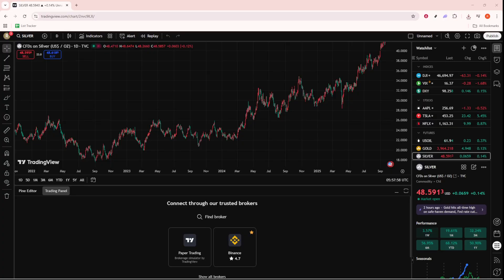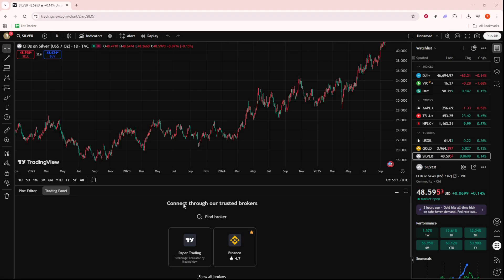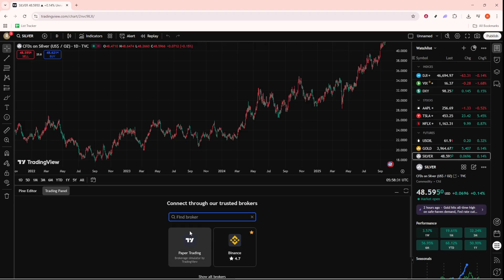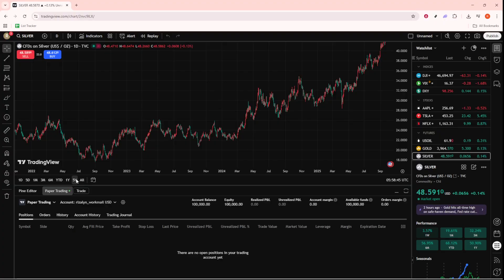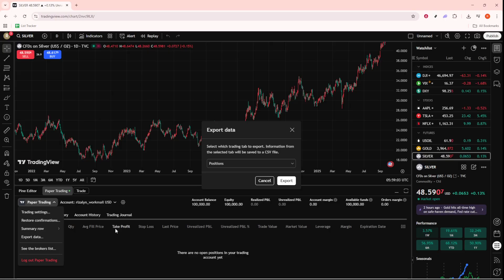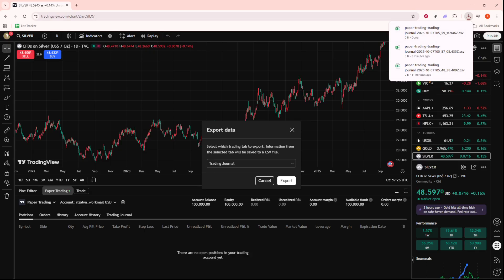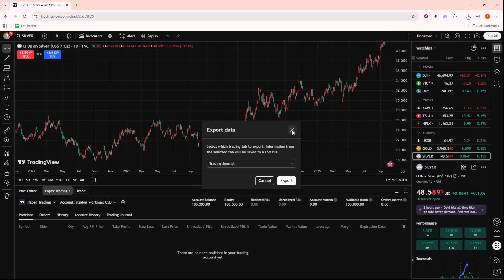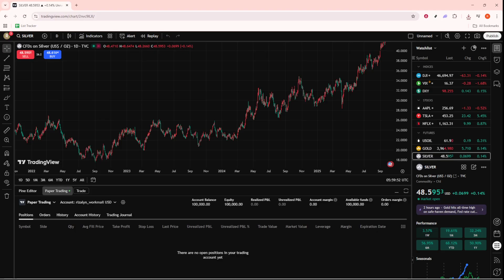How to Export Your Trade Data From Tradingview (Easy Guide)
How to Export Your Trade Data From TradingView (Easy Guide | 2026 Update)

In this video, you’ll learn how to export your trade data from TradingView step-by-step — perfect for traders who want to analyze performance, share results, or import trades into journals or tax tools. Whether you use TradingView for crypto, forex, or stock trading, this simple guide will help you download all your trades easily and accurately.

🔹 What You’ll Learn:

How to access your TradingView trading history quickly.

How to export trade data in CSV or Excel format.

How to filter trades by broker, symbol, or date range.

How to import your trade history into third-party apps (Edgewonk, Excel, etc.).

Bonus: Tips for organizing and visualizing trade performance.

⚡ Why Export Trade Data From TradingView?
Tracking your performance helps you spot strengths, weaknesses, and improve your trading strategy over time — essential for both beginners and pros.

✅ By the end, you’ll know exactly how to export your TradingView trade data in minutes and start analyzing like a pro.